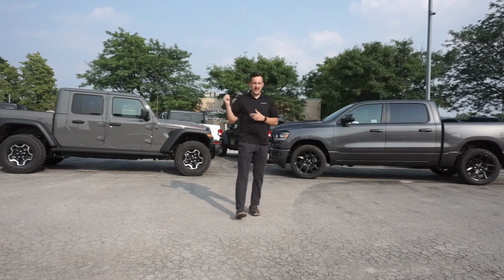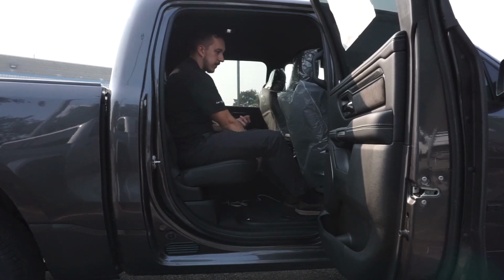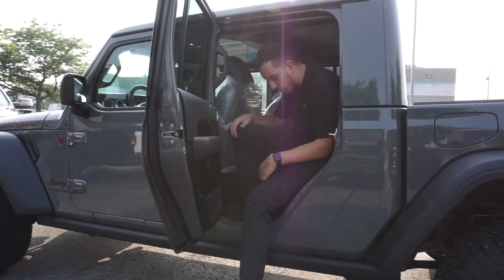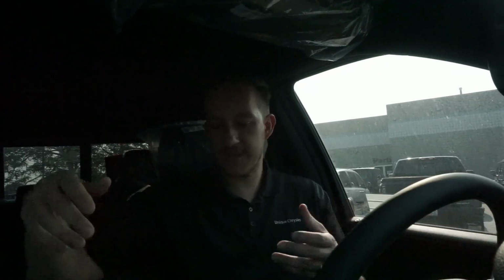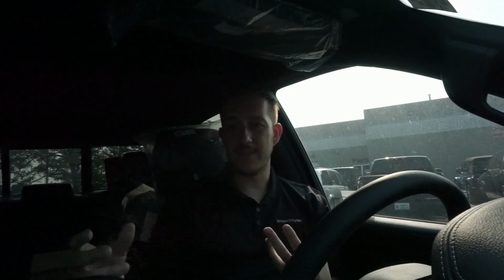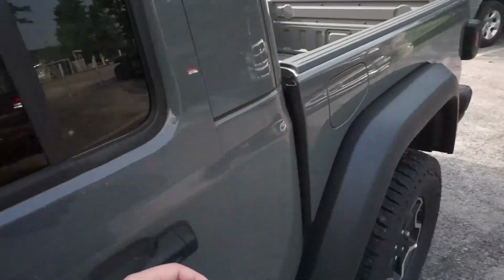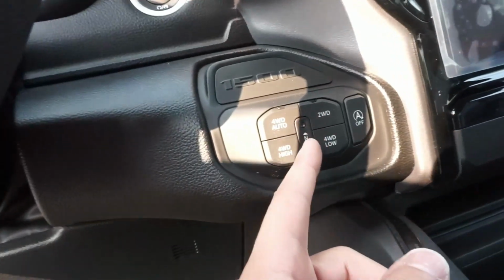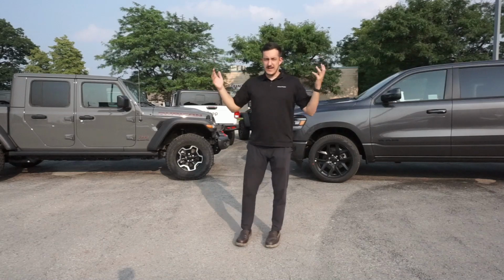JEEP GLADIATOR RUBICON VS RAM 1500 GT/ WHICH CHRYSLER TRUCK IS BETTER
THANK YOU FOR WATICHING!